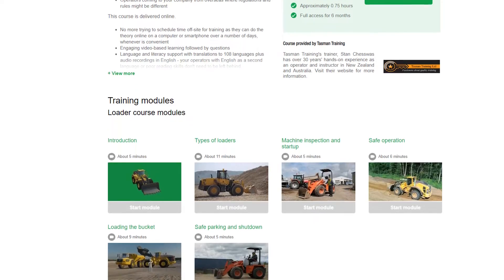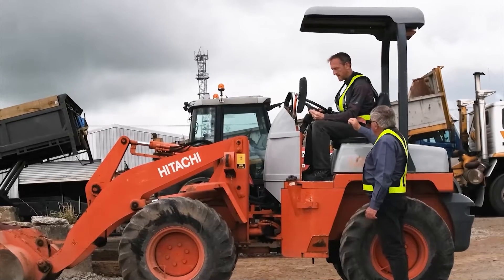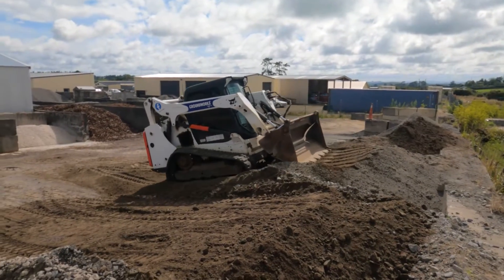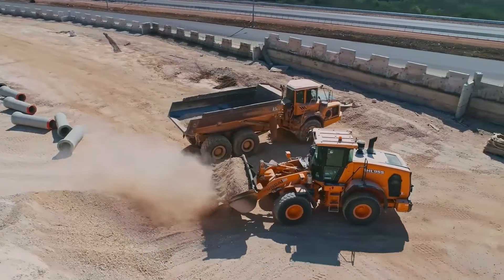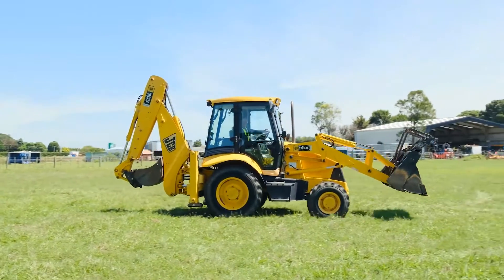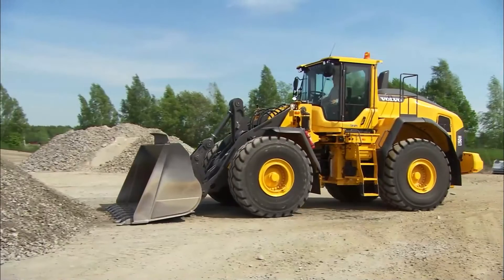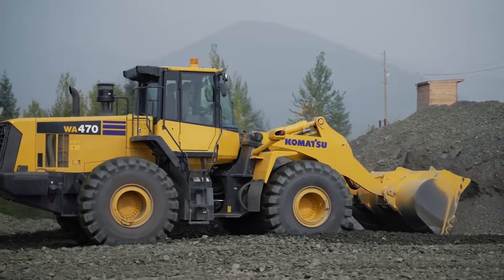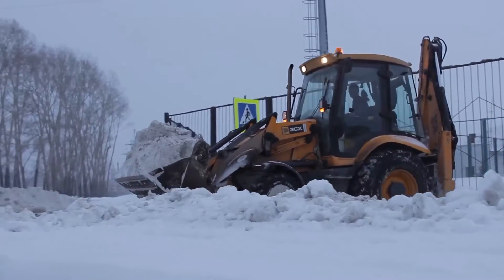Wheeled Loader Operator Training Course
How do you get a job as a loader driver without training and experience? The first step is to do this online course
After completing this course you'll understand how to safely drive a loader in a multitude of scenarios, what the dangers are, how to transport a loader, and the difference between the types of loader.
This course is perfect for workers who want to broaden their abilities and job prospects, existing operators who want to fine-tune their skills and supervisors who want to understand best practice operation for their team